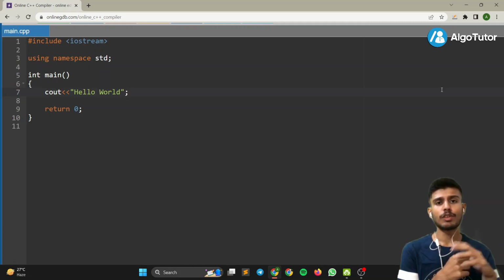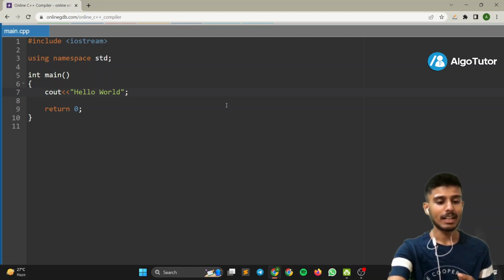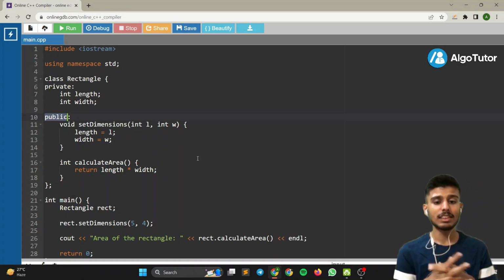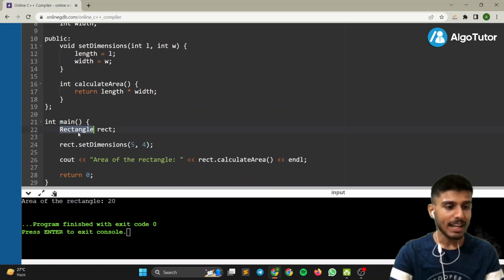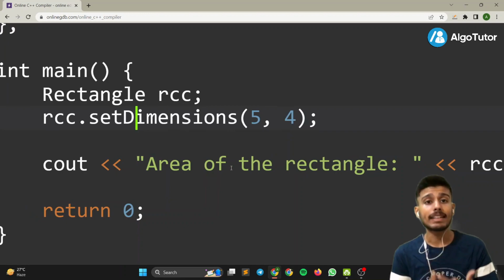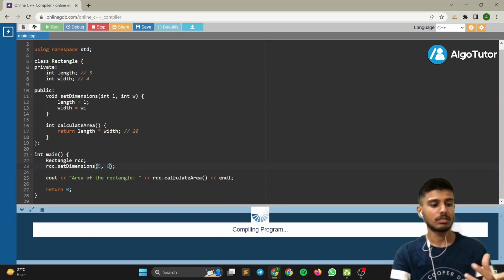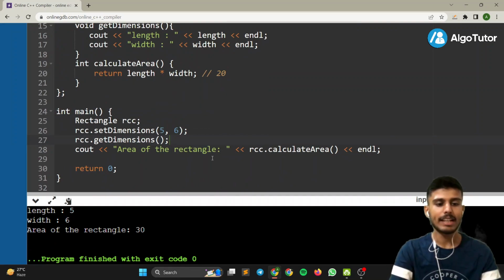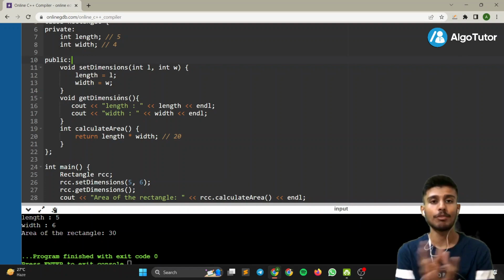Ep 06 - Object Oriented Programming and Classes in C++ | Foundation Course for Beginners | AlgoTutor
Welcome to Episode 06 of the Foundation Course for Beginners by AlgoTutor! In this episode, we explore the fascinating world of object-oriented programming (OOP) and classes in C++. Whether you're new to programming or looking to enhance your skills, this tutorial is designed to help you grasp the fundamentals.

In this comprehensive tutorial, we dive into the concepts of OOP and classes, providing a solid foundation for C++ programmers. We cover topics such as encapsulation, inheritance, polymorphism, and more. Our step-by-step approach ensures that you understand the principles and gain practical knowledge.

Throughout the episode, we share valuable tips and tricks to unlock the power of OOP and classes in C++. By the end of this tutorial, you'll have a clear understanding of how to design and implement classes, create objects, and utilize OOP concepts in your programs.

Join us on this exciting learning journey and take your programming skills to the next level with AlgoTutor!